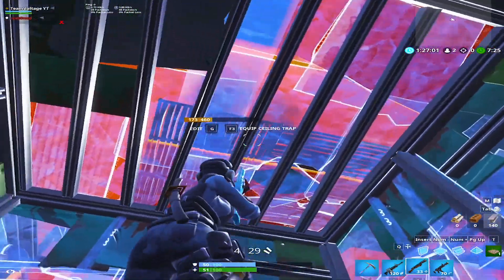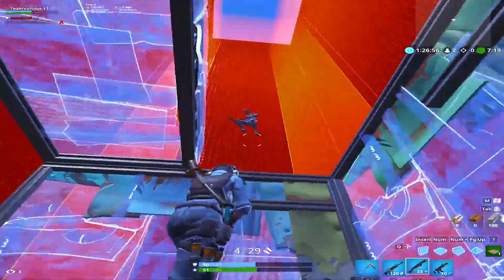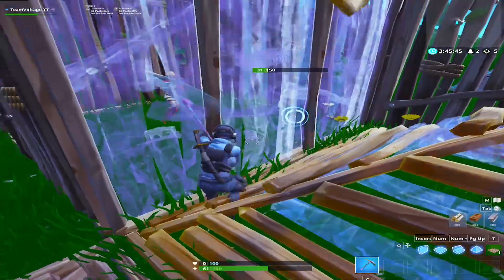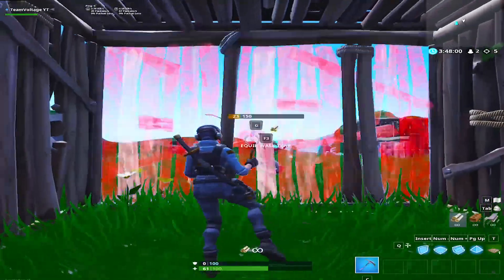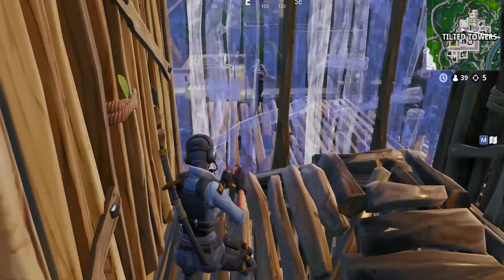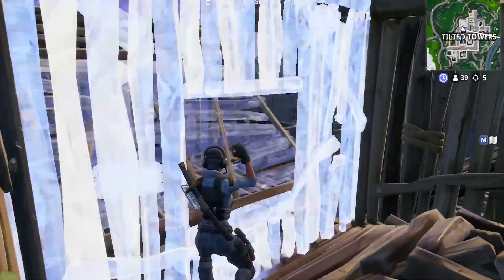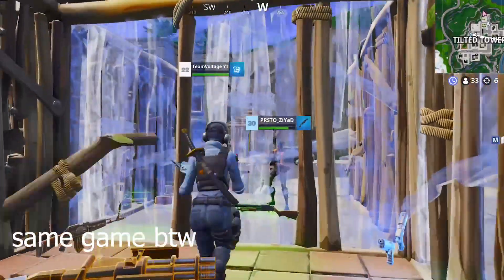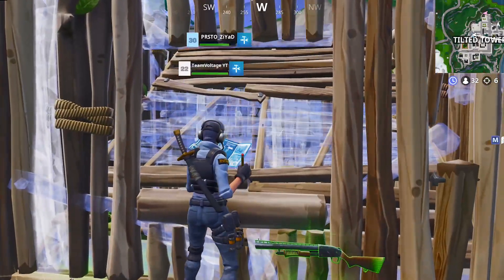Best Way To Counter A W-key ｜Fortnite Tips and Tricks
Just a short video about a trick that I found very op in my Fortnite Games today.

If you're a legend and wanna make our day use the support a creator code : CALIBURN

Welcome to Team Voltage.  UK Aspiring E-sports team .Here you'll find team montages and highlights as well as competitive Fortnite tips and tutorials